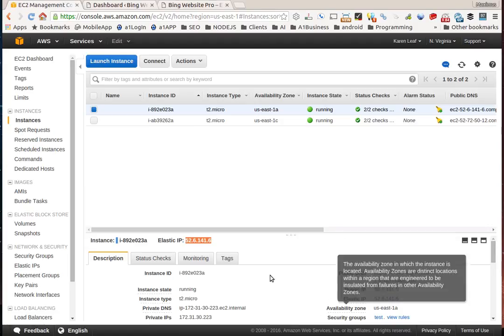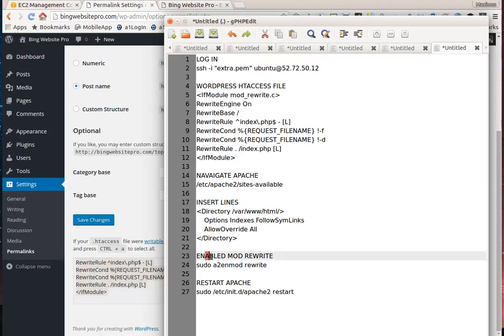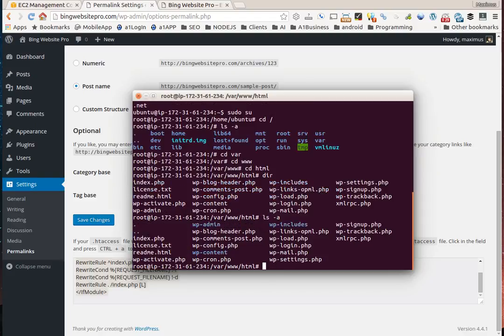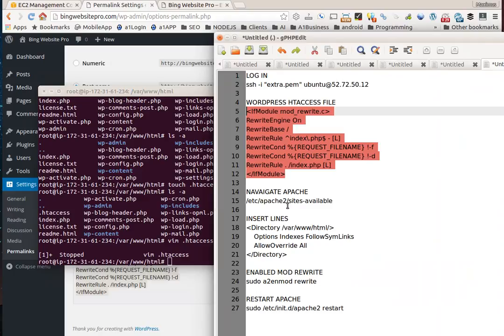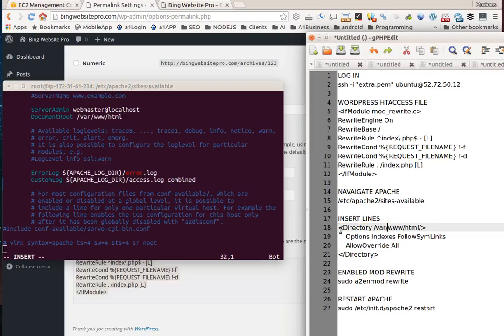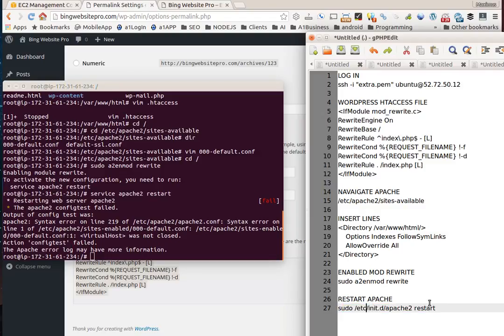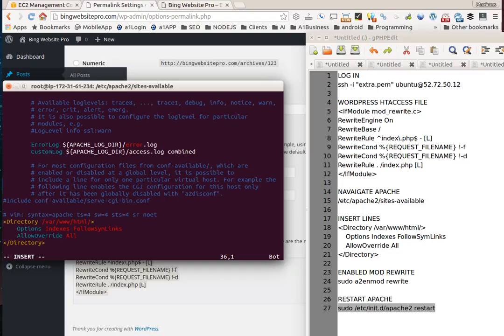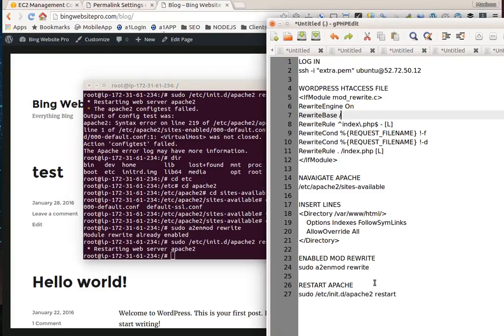Enable Pretty Permalinks in Amazon Web Hosting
This is a tutorial on how to enable pretty permalinks in Amazon Web Hosting services. In order to do this you have to enable mod_rewrite in your Apache server. Otherwise you will get a page not found error.

AMAZON WEB HOSTING GETTING STARTED BEGINNER LESSON

SET UP INSTANCE ELASTIC IP AND KEY PAIR IN AMAZON HOSTING

EDITING FILES IN SSH TERMINAL AMAZON EC2 HOSTING

SSH CONNECTION INSTALL SERVER PHP MYSQL AMAZON WEB HOSTING

INSTALL WORDPRESS AND DATABASE ON AMAZON WEB HOSTING SERVICES

POINT NAMESERVERS TO AMAZON WEB HOSTING SERVICES

HOW TO SET UP A FREE AMAZON WEB HOSTING ACCOUNT LATEST VERSION NOV 2016

EDIT WORDPRESS FILES VIA SSH ON AMAZON AWS